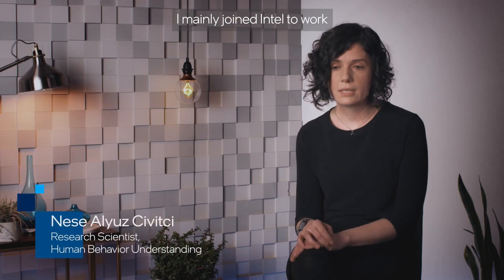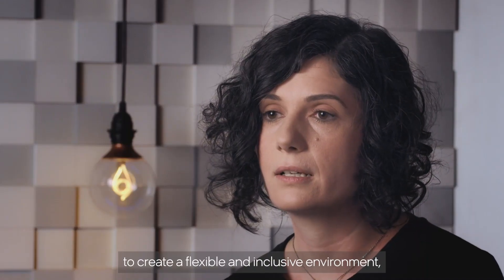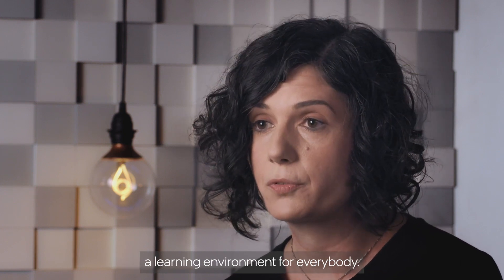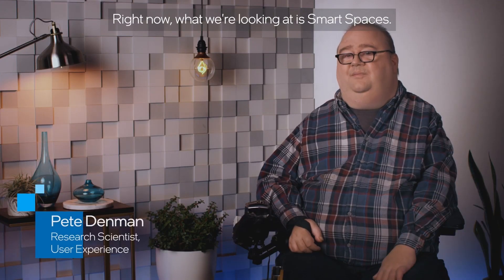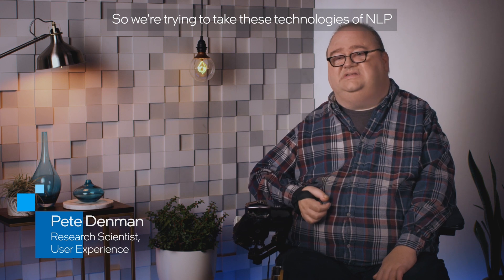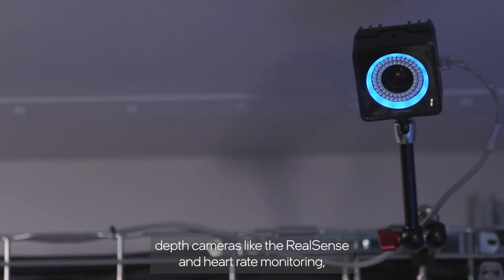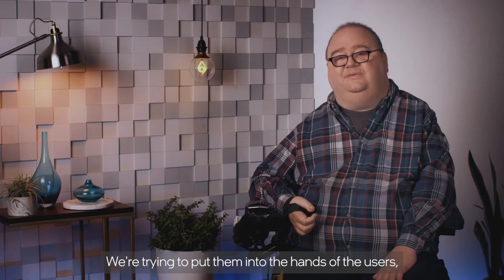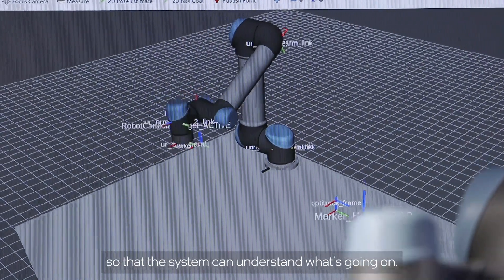Innovation at Intel - Software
Listen to the innovative projects our employees are most excited to be working on at Intel.